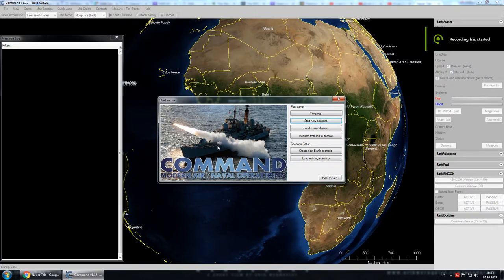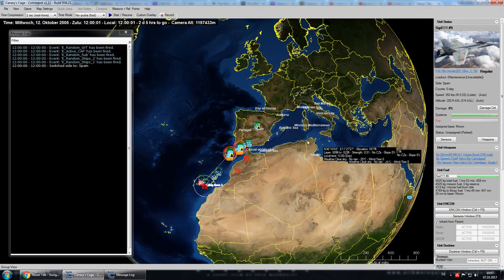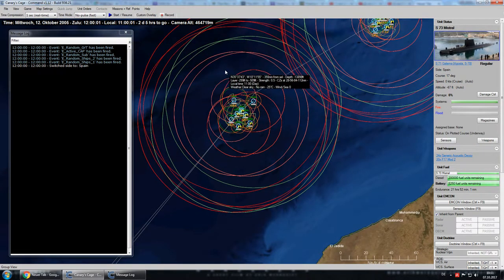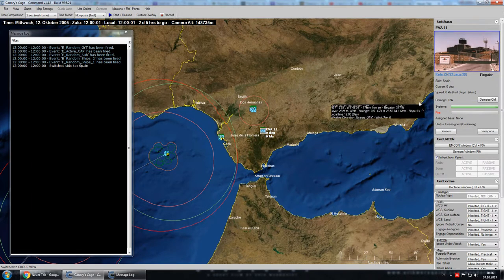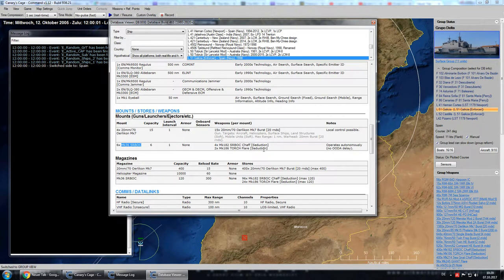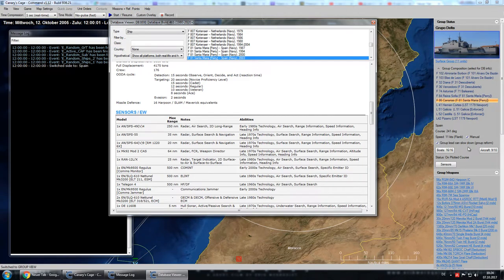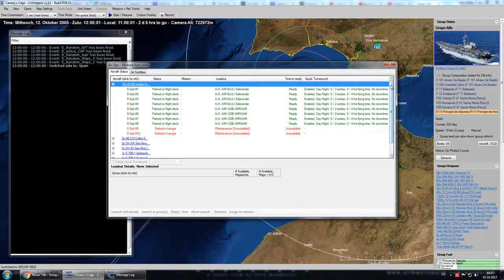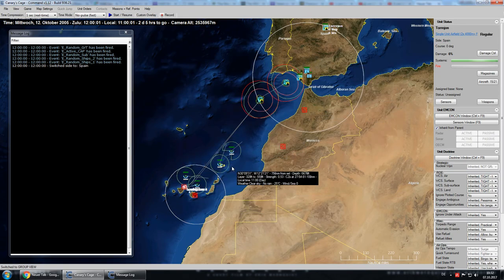Command: Modern Naval/Air Operations 01 - Setup: Our Fleet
We are trying to reconquer the Canary Islands as Spain from an Islamist North African Alliance, via fleet, and air operations.

Command: Modern Naval/Air Operations is an incredibly in-depth naval combat simulator, a spiritual sucessor to Harpoon 3.